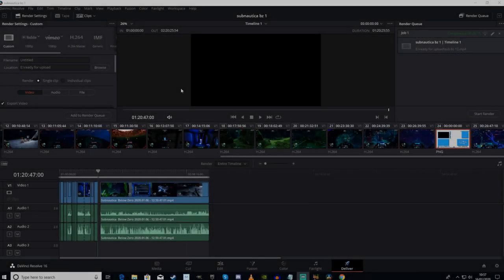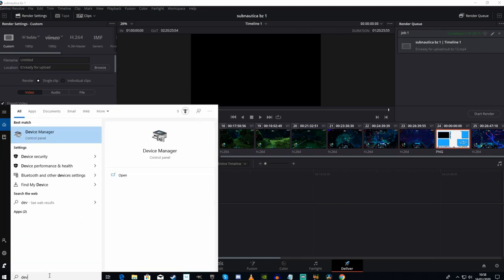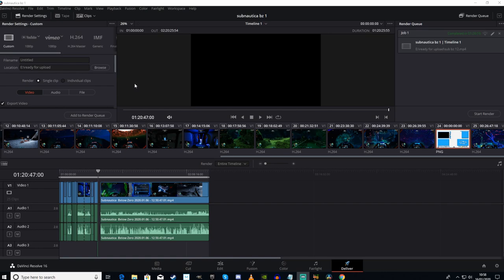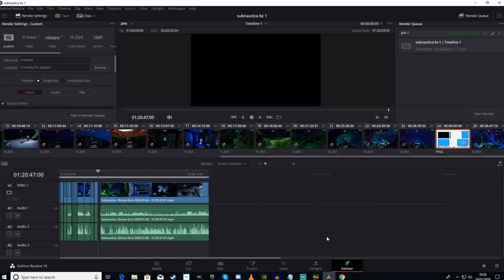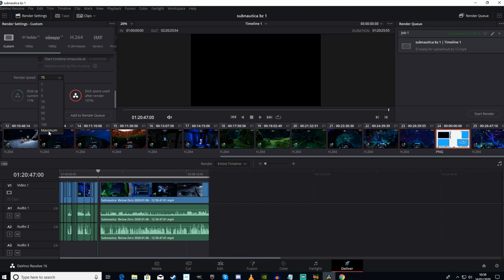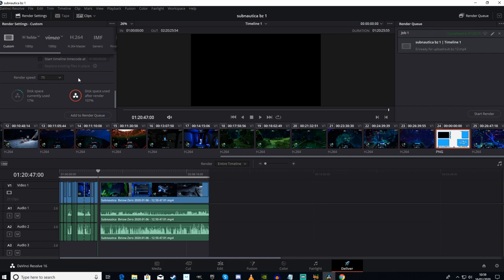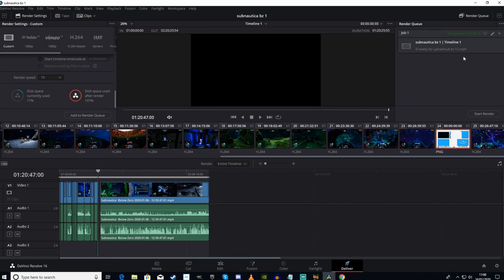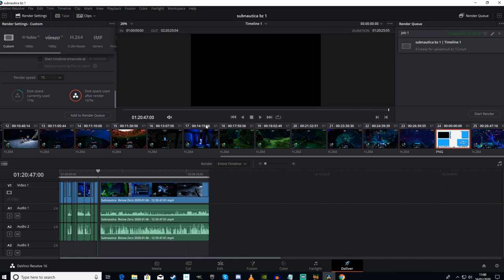Davinci Resolve Crash Fix (Render Crash) 2020 Davinci Resolve 16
Davinci Resolve 16 Render Crash Fix tutorial. Very quick tutorial showing the four very quick and easy fixes to stop Davinci Resolve 16 crashing on render.

Chippie
Ben Saalwaechter
Jim LasCola
Commander Thire. Cmdr Thires Youtube channel
Fredric Akerman
David Klein
Y'all ain't right
Ian Johnson
Quid